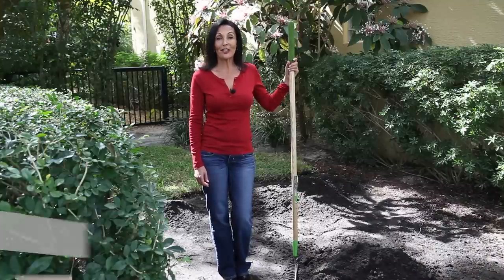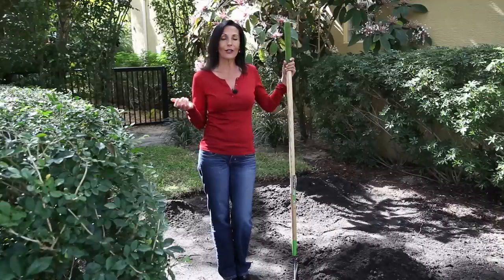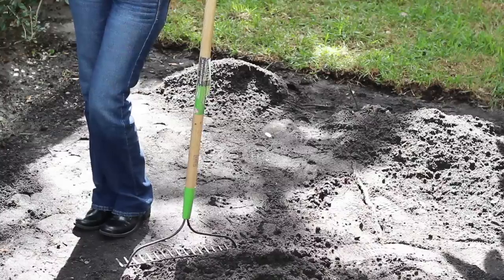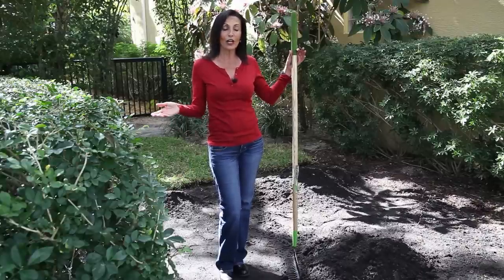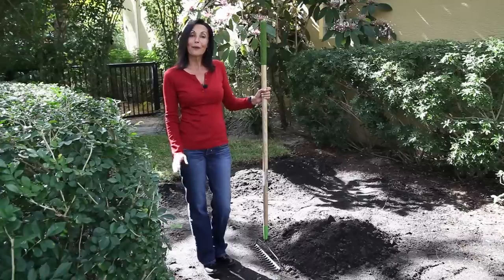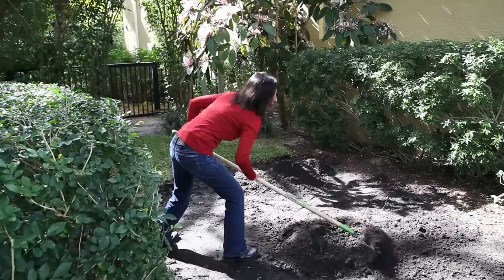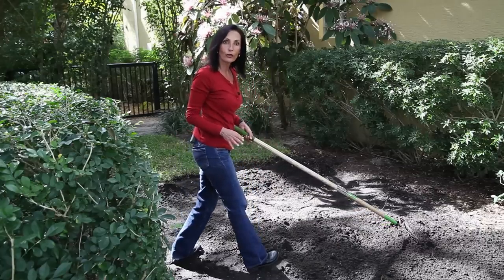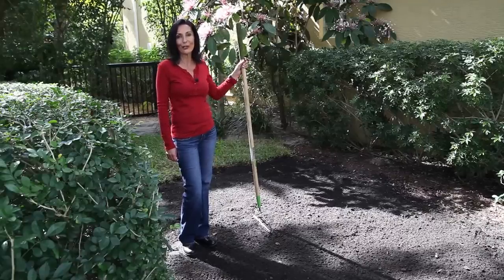How to Spread Topsoil : Sod & Topsoil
Spreading topsoil is something that you have to do while paying close attention to your plants and trees. Spread topsoil with help from an experienced gardening professional in this free video clip.

Expert: Ghada Dergham
Bio: Ghada Dergham is President of Jupiter Island Landscape, Inc., in the Palm Beach area of Florida.
Filmmaker: Jean Lindor

Series Description: If you want to have the most beautiful yard or garden on the block, you're always going to want to make sure that you're keeping a few key things in mind. Find out about using sod and topsoil in gardening with help from an experienced gardening professional in this free video series.